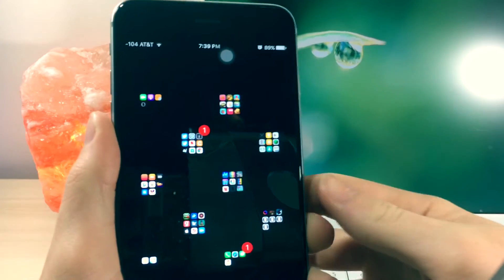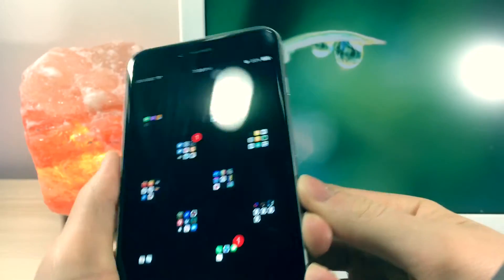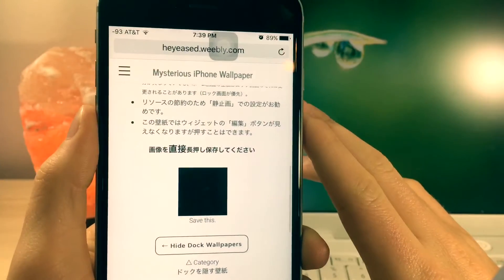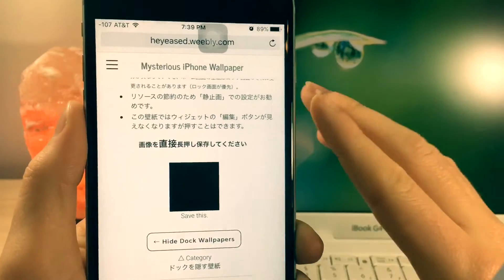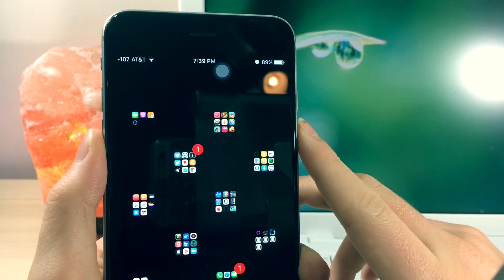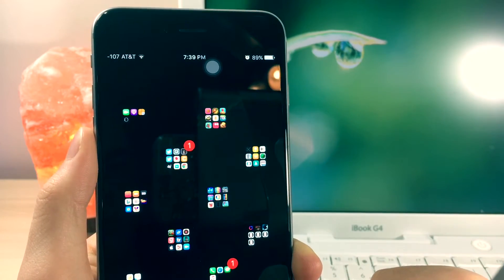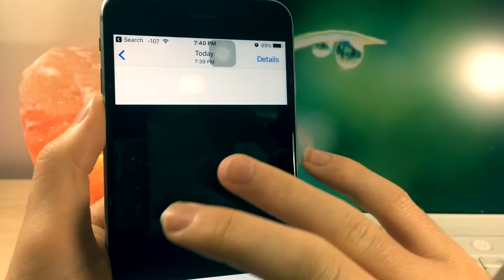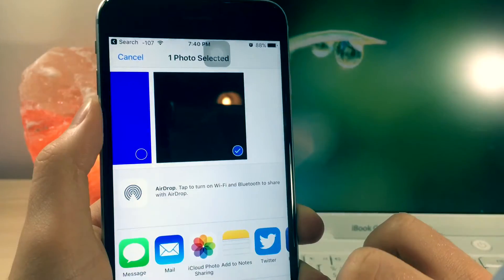HOW TO MAKE FOLDERS AND THE DOCK DISAPPEAR IN IOS 10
Here is how to place icons wherever you want

Btw thx for all the support, all of you are the reason I stay motivated to make videos. THX :) Have an awesome day.